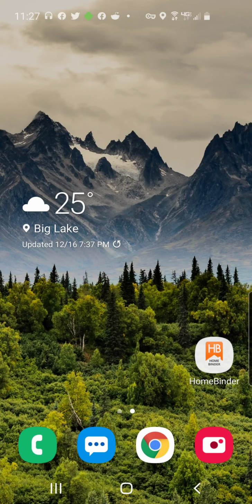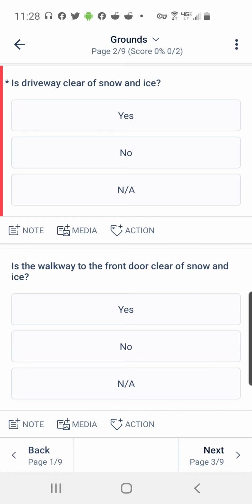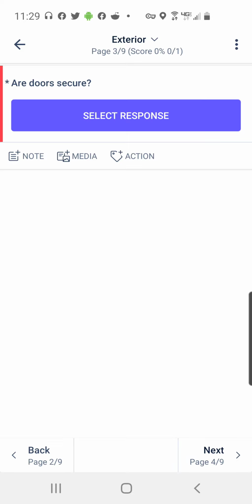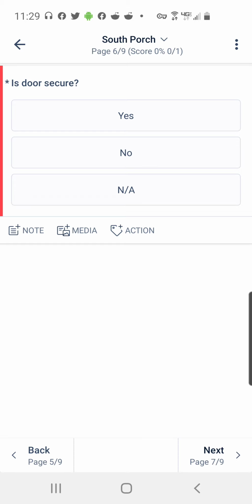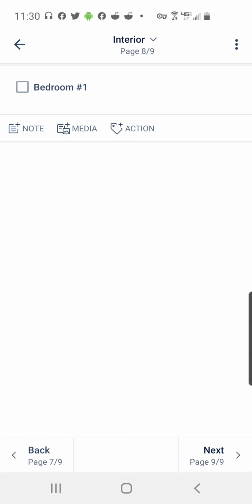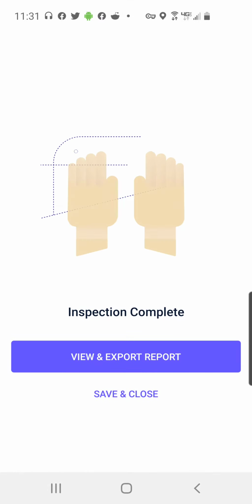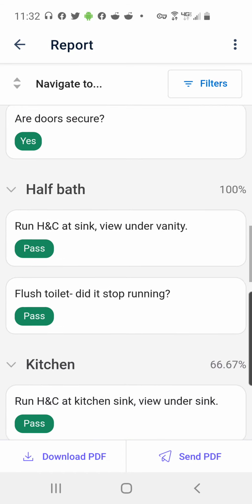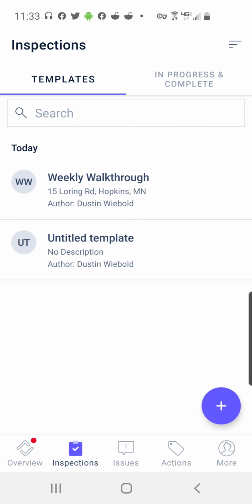Weekly Walkthrough Inspection Demonstration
This is a demonstration of how to use some of the features in iAuditor for a weekly walkthrough inspection of a home.